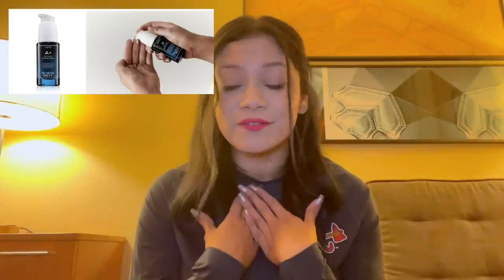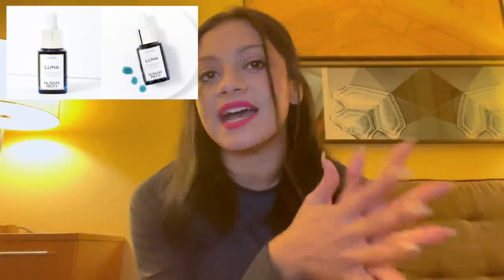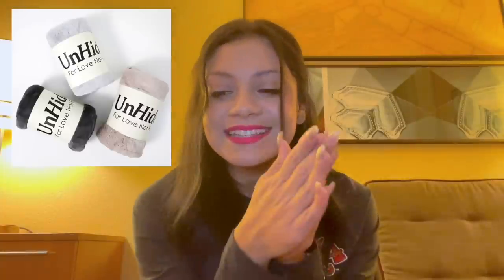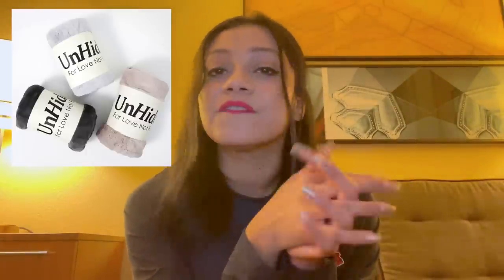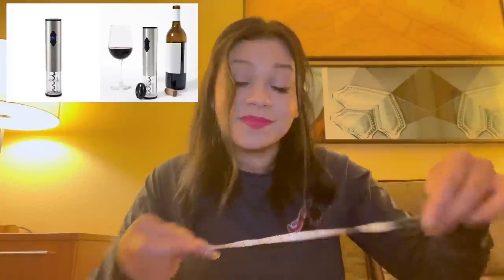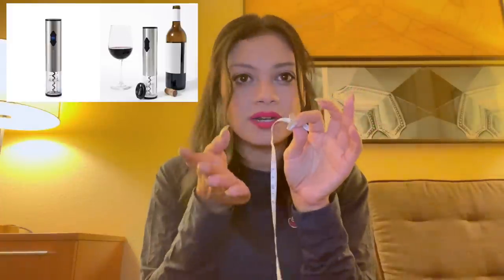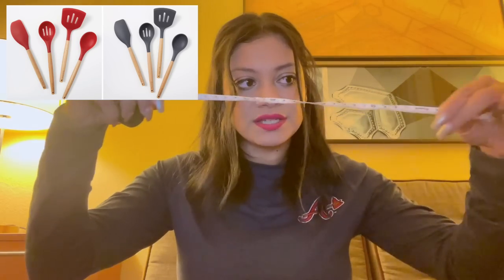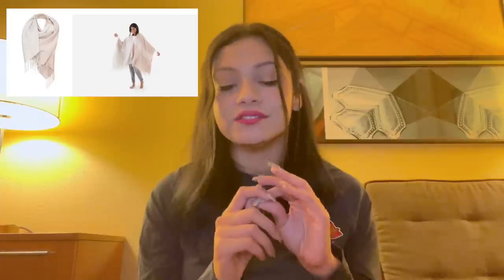Fabfitfun Winter 2021 Spoiler Research part 1 (Category 1 and Category 2)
Fabfifun is a lifestyle subscription box. If you are interestd in joining you can get $10 off your first box using this

Timestamps:
Category 1 -  1:46
Category 2 -  10:32

EverythingProof Beauty
14526 Garfield Ave